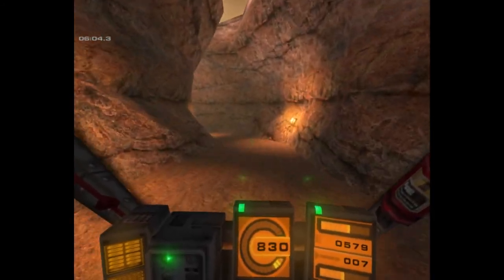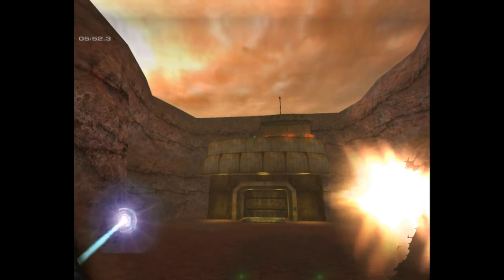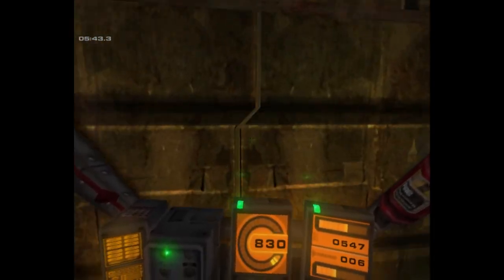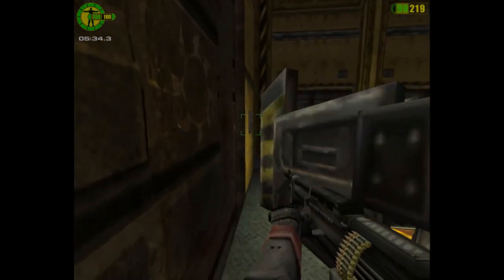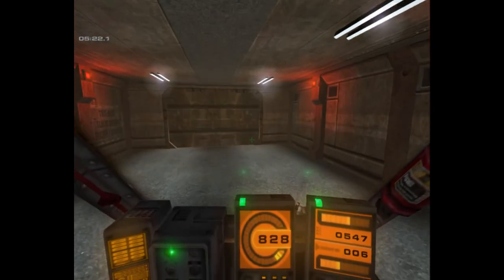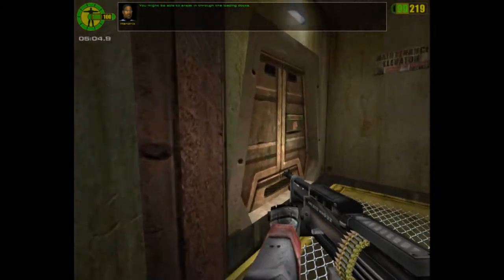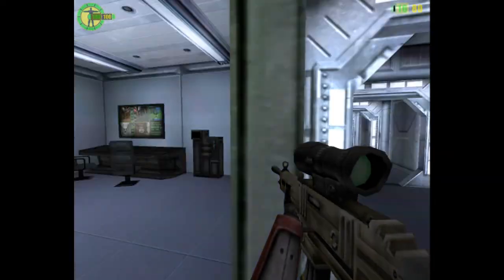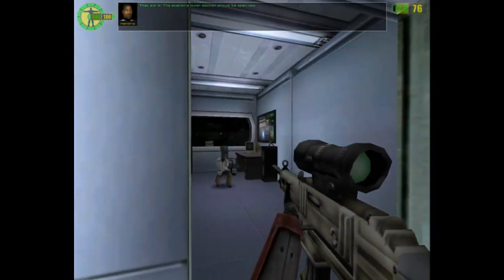RED FACTION: PART 14 - Space Station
This is the game Red Faction by Volition

This is the fourteenth part of the game.
Parker sneaks his way on to the space station to disable the Mars missile defense so the EDF can land on Mars